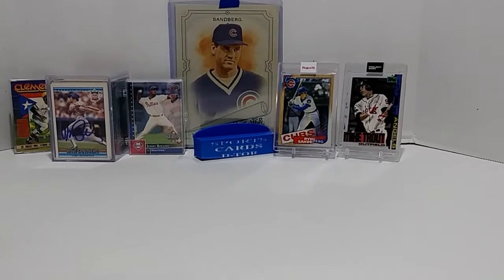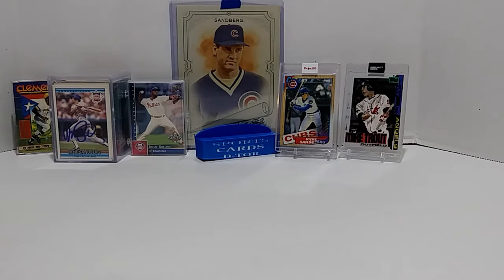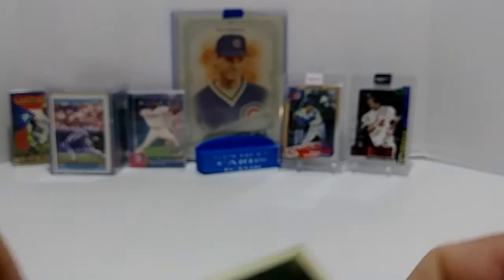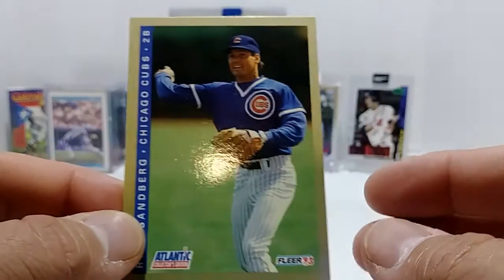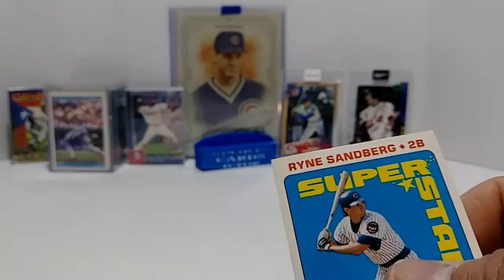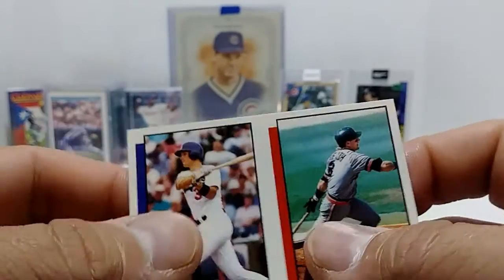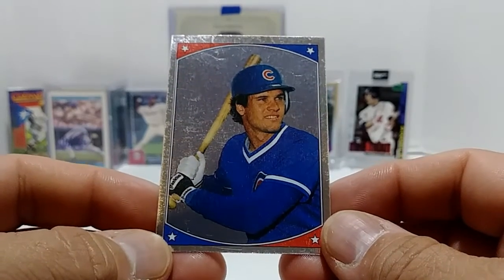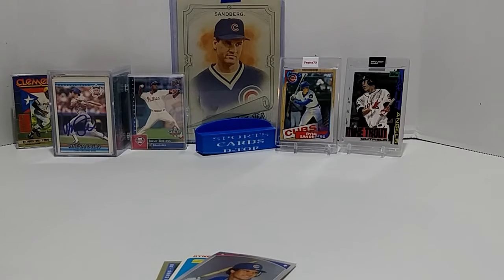The Ryno Count Move Up Again To ??? 7/30 /2021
Hey hey hey, what is up collectors?
In this video here, I add to my Ryne Sandberg collection via some cards I purchased from Super Collector Catalog. Unfortunately, I bought some double & a panel that I am not counting for the collection. But I did get some to increase the total and move closer to 700!